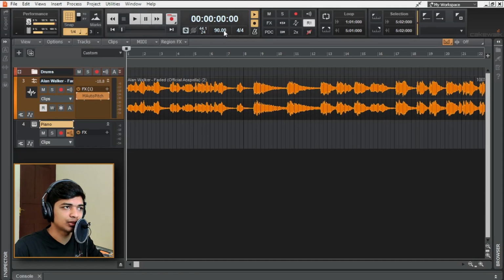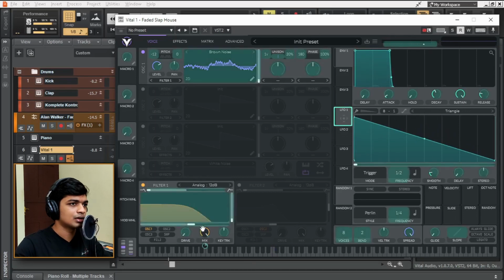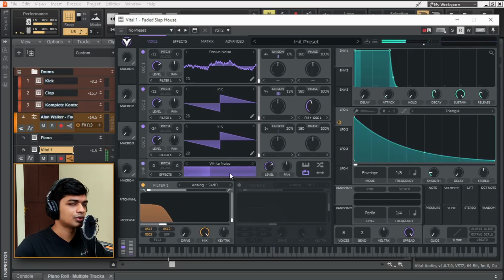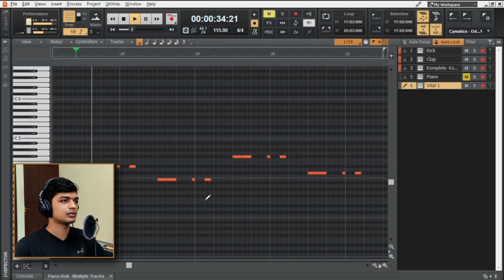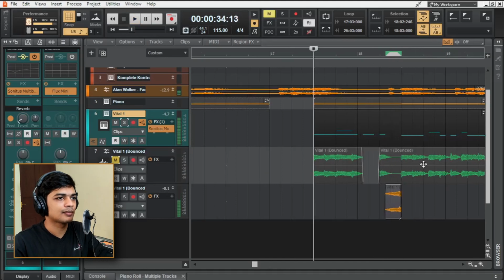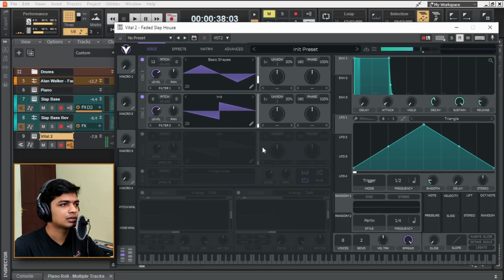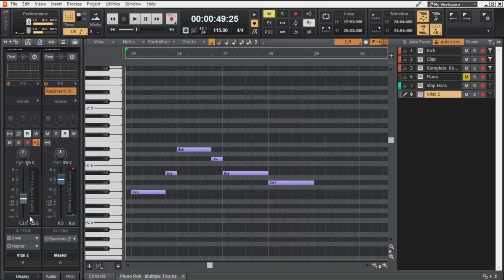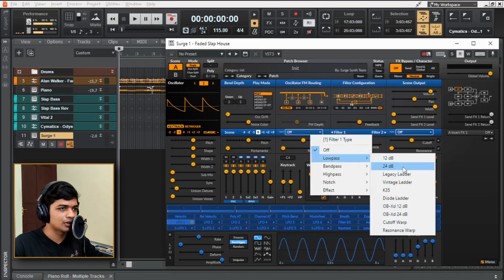How to make SLAP HOUSE for free | EDM in Cakewalk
Here is a video on how I made a Slap House Remix. Hope you find it useful😀

Released the finished version under my artist name 👇

Stream "Shraid - Faded (Feat. Vivian Yu)" ▼

► Amazon Music

Chapters ▼
00:00 Intro
00:47 Tempo & Chords
02:01 Sound Designing Slap Bass
04:45 Slap "Bass Line"
05:52 Spice up the Bass Line
07:05 Spice up the Drop
08:18 Sound Designing the Drop Lead
10:51 Sound Designing Reese Bass
13:47 Working on Build Up
15:21 Introduce the ideas
16:27 FX samples
17:34 Playthrough